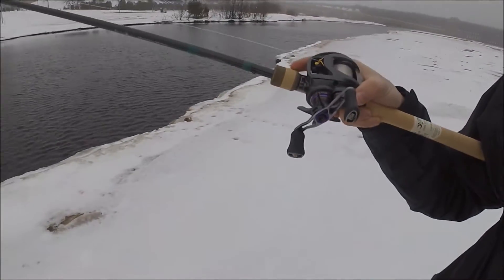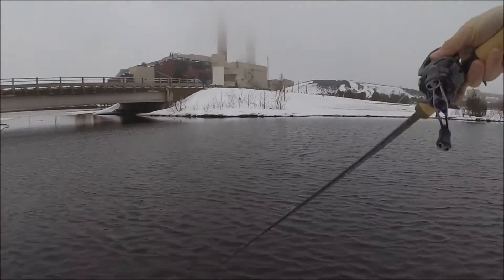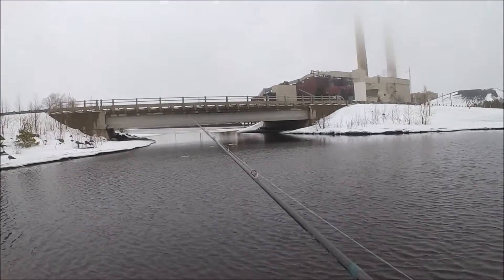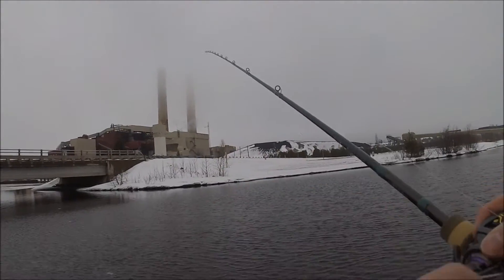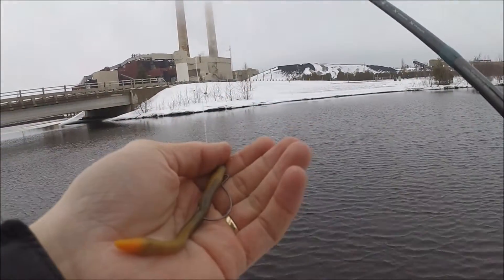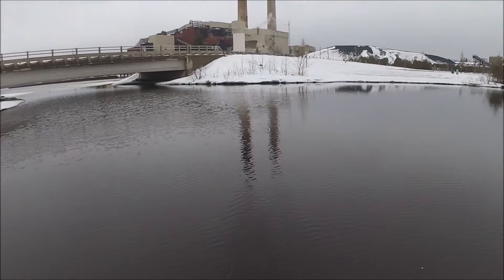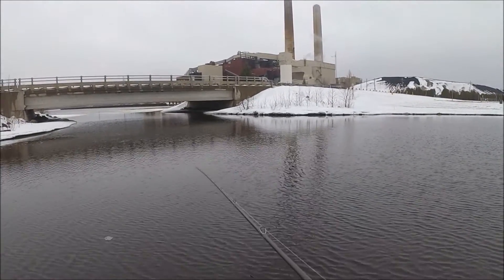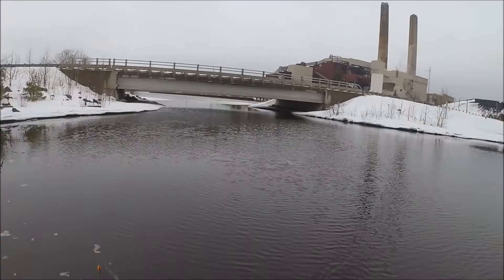G Loomis Conquest On The Water Talk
Hobie-Wan Kenobi casts a variety of lures with the G Loomis Conquest 843c (7ft, Medium-Heavy, Fast Action). Hobie-Wan Kenobi discusses the taper and sensitivity and other on the water impressions. The G Loomis Conquest 843c is a VERY versatile rod.

Lures Tested:
1/2oz Jig
3/4oz Texas Rig plus trailer
Weightless 4in Worm
1/16oz Shakeyhead w/ 4in Worm